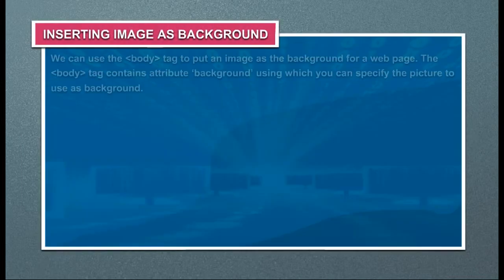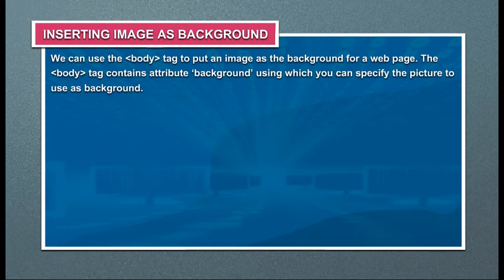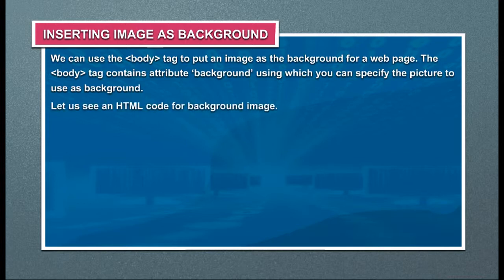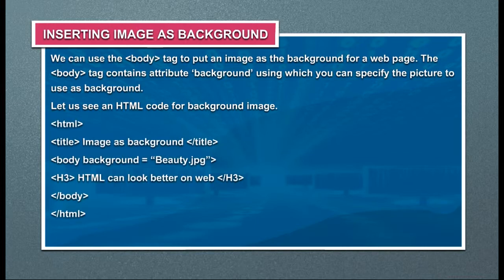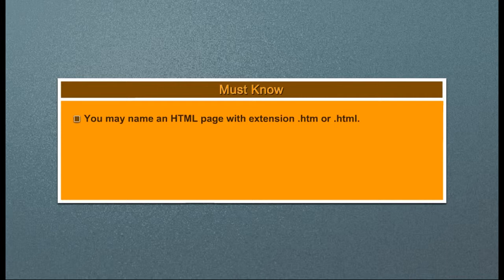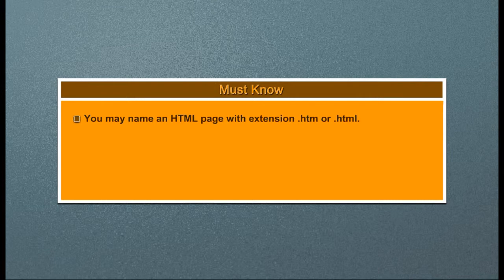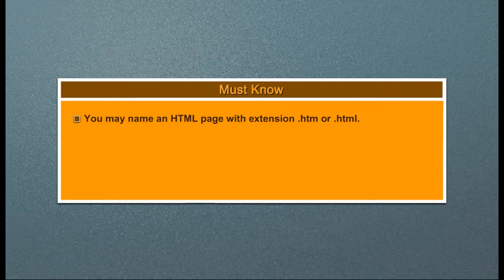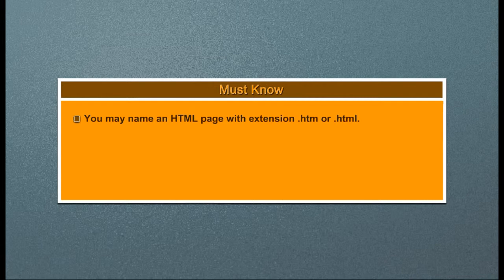Com8 Act5 7